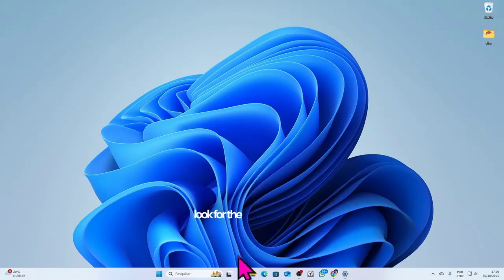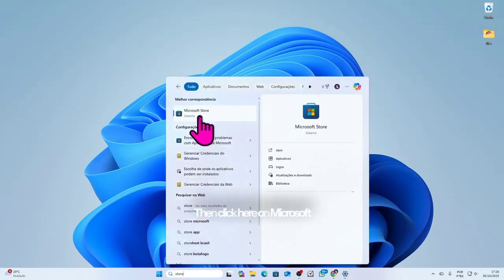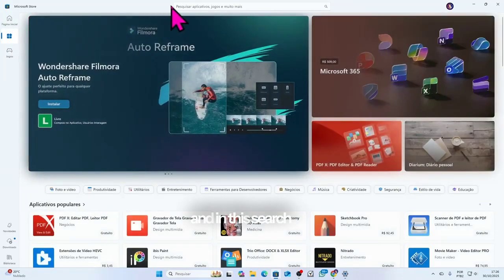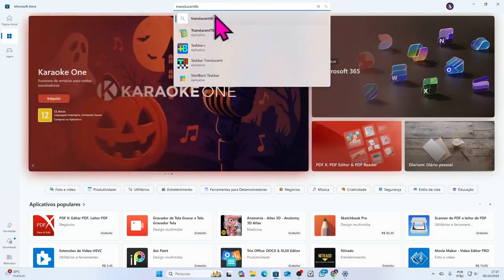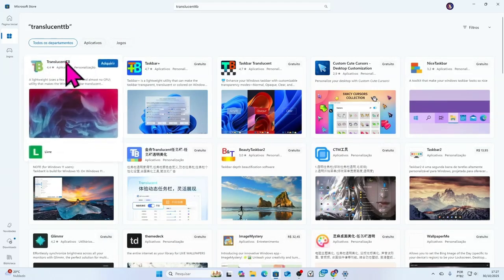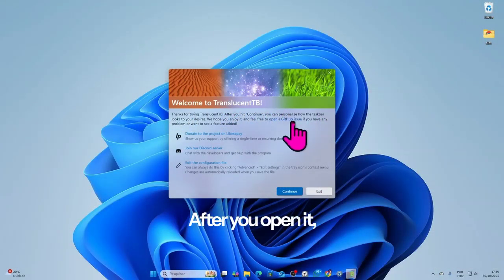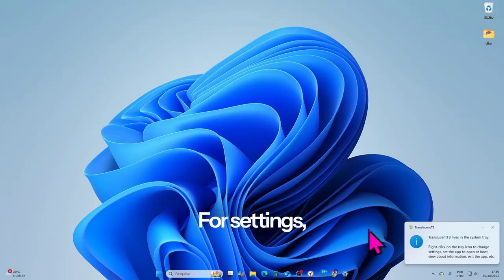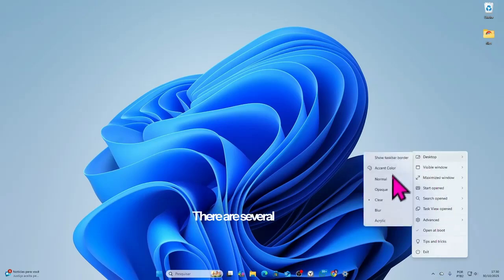💻 HOW TO MAKE THE TASKBAR TRANSPARENT IN WINDOWS 11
Want to make your Windows 11 look more modern and stylish? 💻✨
In today’s video, I’ll show you how to make the taskbar transparent by enabling the system’s transparency effects, installing an app, and adjusting colors and opacity to personalize your PC’s appearance.

📌 You’ll learn:

How to enable transparency effects in Windows 11

✅ Updated tutorial for 2025
✅ Simple and easy step-by-step guide
✅ Perfect for those who love customizing Windows

Help spread the word by sharing this video with your friends and family who may find it useful.